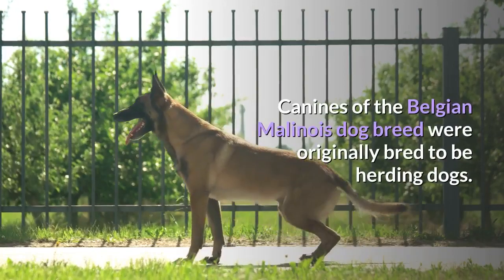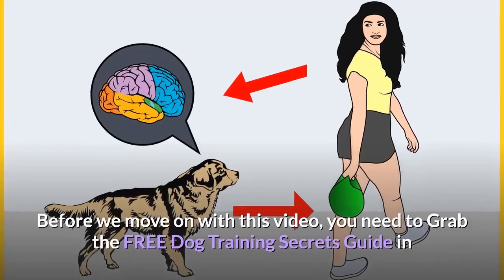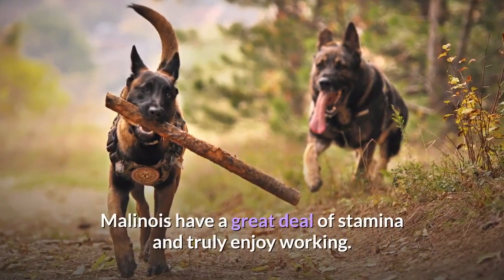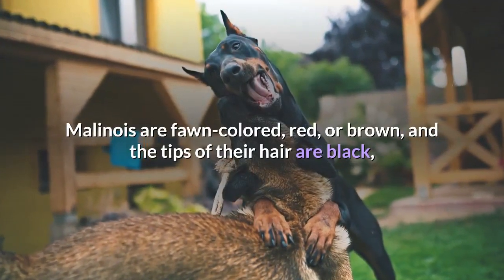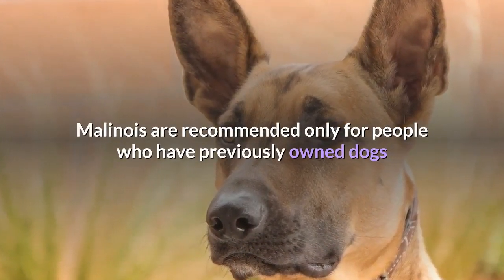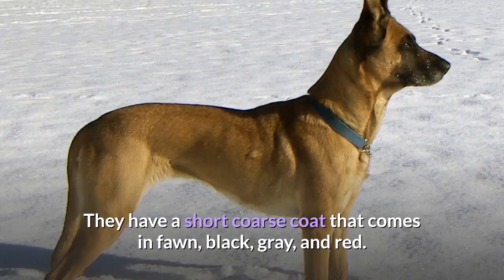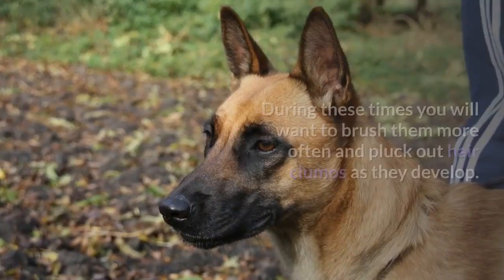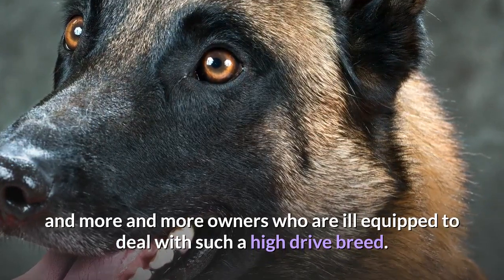How to Train a Belgian Malinois Puppy? Puppy Training Basics 🐶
A Belgian Malinois is a herding dog that has similar attributes to a German shepherd, including that it requires a lot of training and attention.

If you want to train a Belgian Malinois, you should start the process at a young age. Early and thorough training can help you eliminate territorial or aggressive behaviour, which can pop up in the breed if it is not well trained.

With consistent, clear, and experienced training, a Malinois can be trained to do a variety of jobs, including herding and protection jobs.

In this video, I am going to show you how you can train your Malinois puppy easily for basic commands.